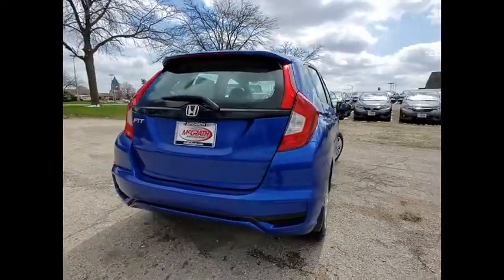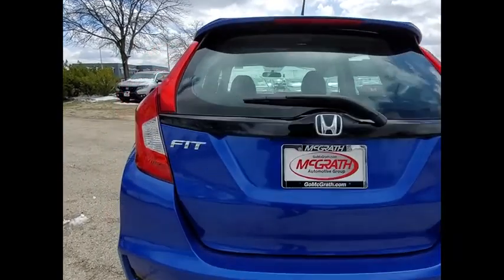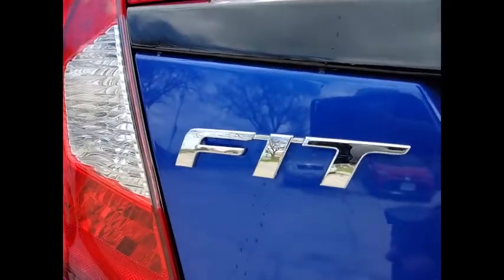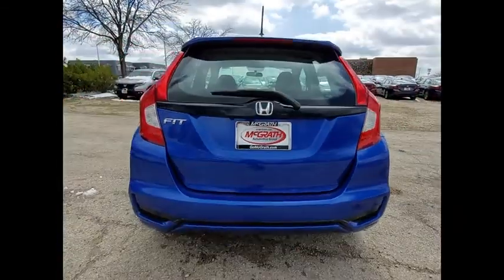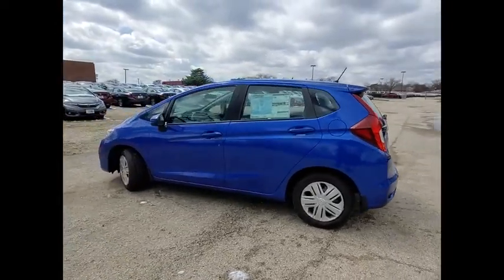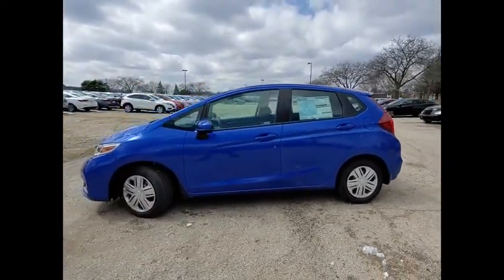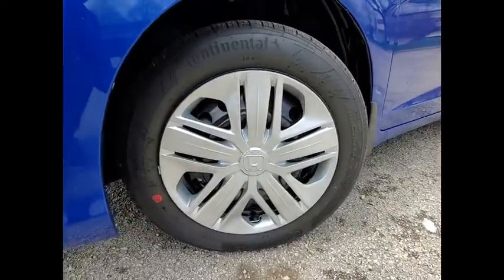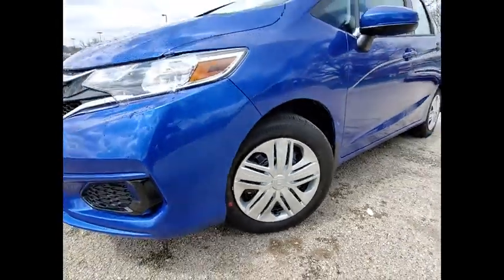2020 Honda Fit St Charles IL S6524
2020 Honda Fit LX